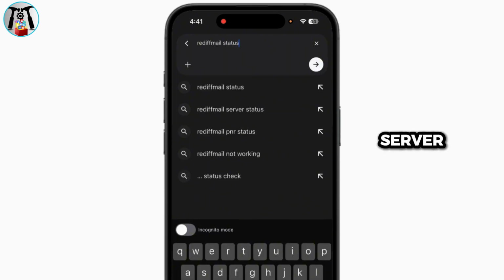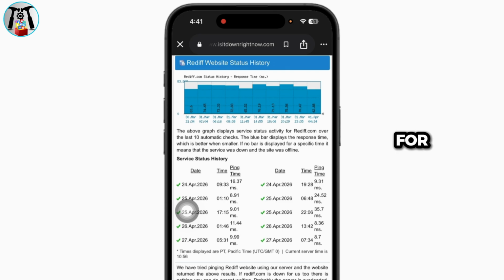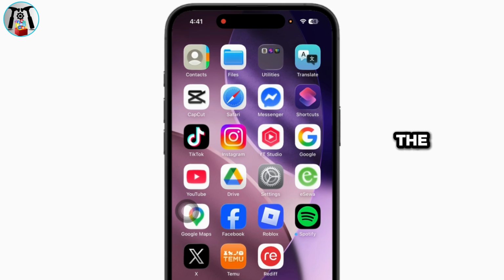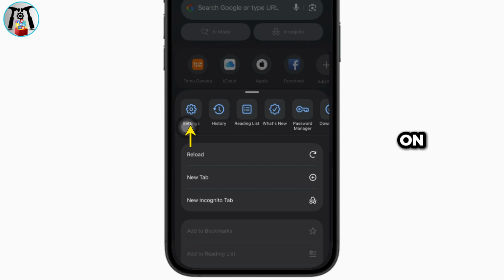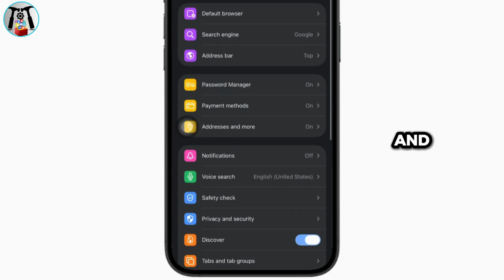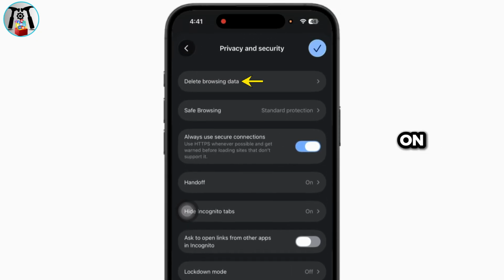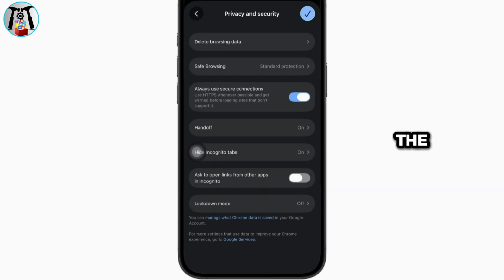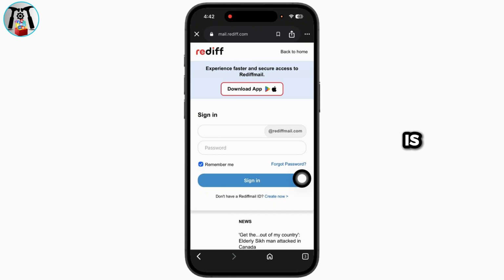How To Fix Rediff Mail Login Issues 2026 | Rediffmail Not Working In Chrome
In this video you will learn HOW TO FIX REDIFF MAIL LOGIN ISSUES 2026 and solve Rediffmail not working in Google Chrome.

If your Rediffmail account is not opening or login is failing, follow these steps:

✔ Refresh Chrome browser and try again
✔ Make sure you are entering correct email & password
✔ Clear Chrome cache and cookies
✔ Open Rediffmail in Incognito mode
✔ Disable browser extensions (ad blockers etc.)
✔ Update Google Chrome to latest version
✔ Try logging in from another browser
✔ Reset Rediffmail password if needed

Important:
✔ Browser cache is a common cause of login issues
✔ Extensions can block login pages
✔ Outdated browser may not load email properly
✔ Server issues can also cause temporary login failure

So if you are searching HOW TO FIX REDIFF MAIL LOGIN ISSUES 2026, this is the complete working guide.

Timestamps:
0:00 – Introduction & Overview
0:05 – Check Internet Connection
0:15 – Verify Login Details
0:25 – Clear Chrome Cache & Cookies
0:40 – Use Incognito Mode
0:55 – Disable Extensions
1:05 – Update Chrome Browser
1:15 – Try Another Browser
1:25 – Reset Password Option
1:43 – Final Fix 2026